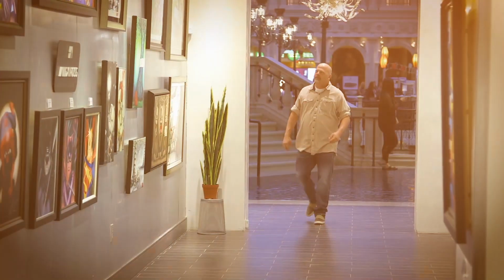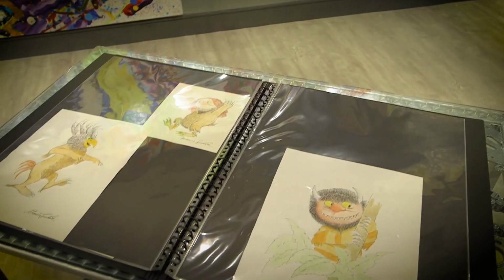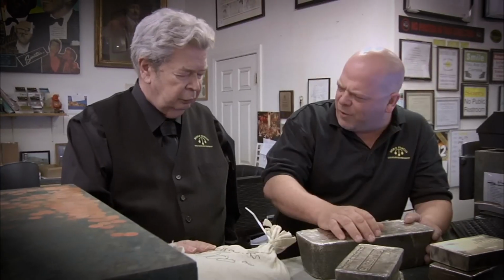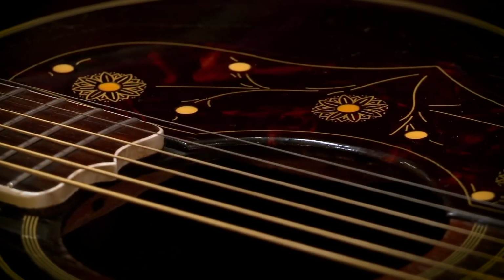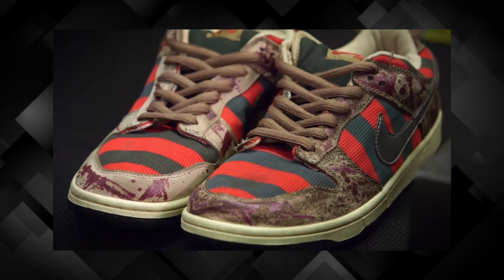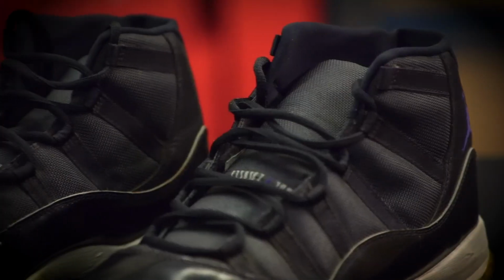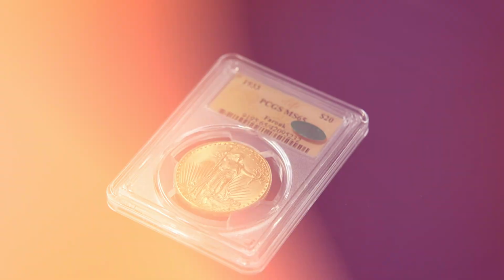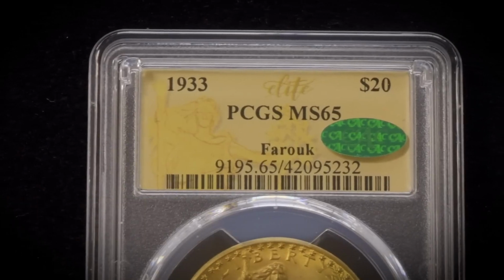BIGGEST PAYOUTS Ever On Pawn Stars!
From sketchbooks worth more than gold to legendary guitars and one-of-a-kind coins, these are the jaw-dropping, wallet-draining moments where Rick Harrison rolled the dice—and sometimes dropped millions!

🖍 Rick risks $250,000 on original Maurice Sendak sketches from Where the Wild Things Are. No gold, no jewels—just pure nostalgia and a leap of faith on cultural value. The biggest payout in Pawn Stars history!

🥈 Over 3,300 ounces of silver pour into the shop in a high-stakes $111,000 bullion buy. With no backstory or collector’s appeal, it’s a nerve-wracking gamble based purely on market volatility.

🎸 A pre-WWII Gibson SJ-200 owned by rock icon Stephen Stills lands Rick in a tense $85,000 negotiation. It’s not just a guitar—it’s a slice of 1960s music history.

👟 The holy grail of sneakers? Michael Jordan’s Space Jam kicks come with a $1 million price tag. Authenticated by sneaker expert Easy Busta, Rick throws out a bold $300,000 offer—but will it be enough?

🪙 And finally, the 1933 Double Eagle—a coin so rare, it’s worth $30 million. With a past full of smuggling, FBI stings, and legal drama, it’s the ultimate collector’s piece. But will Rick bite?

These are the biggest, boldest, and most legendary deals ever attempted at the Gold & Silver Pawn Shop!

🔥 WATCH NOW to see which historic items Rick was willing to bet the shop on! 🔥